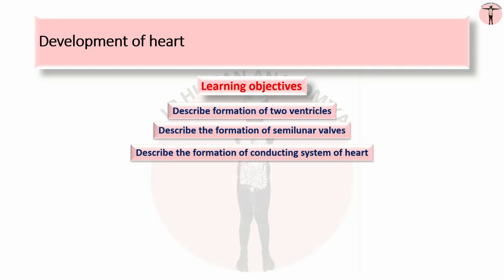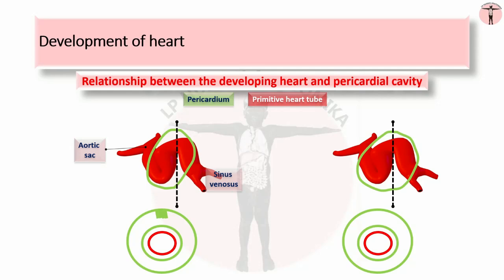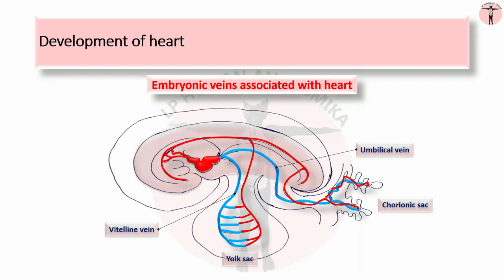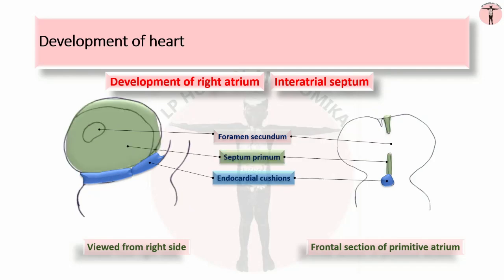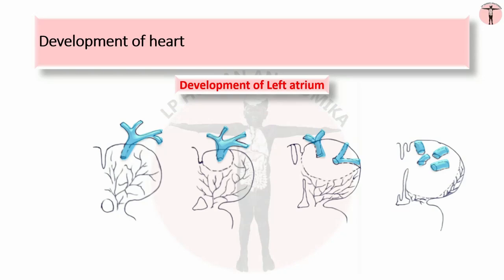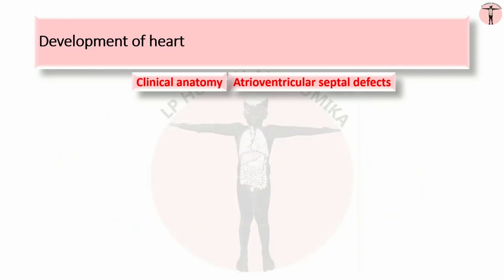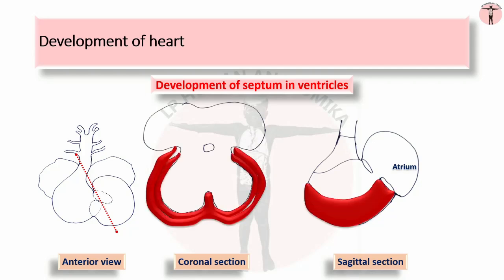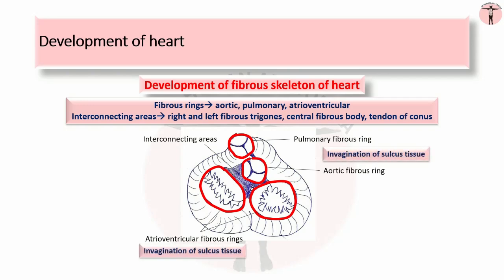Development / Embryology of heart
The video describes the development / embryology of the Heart.